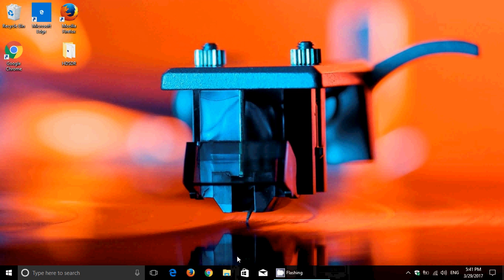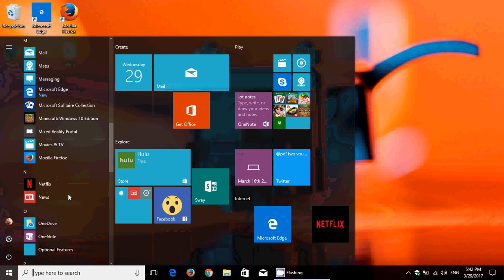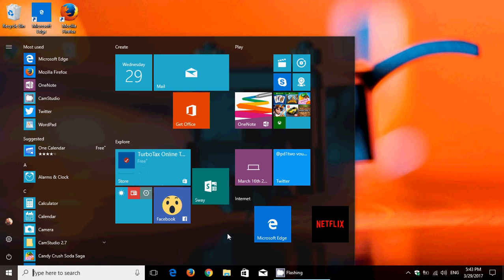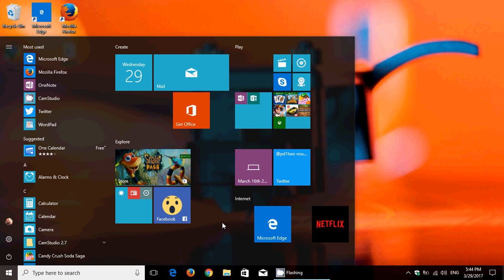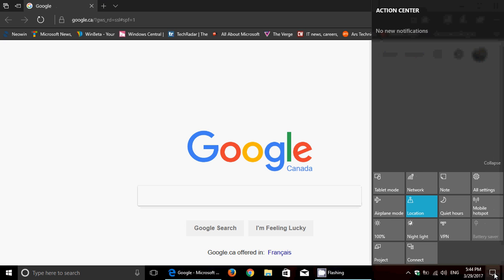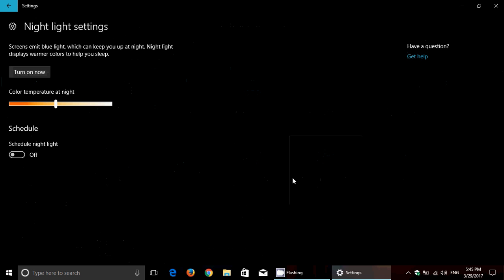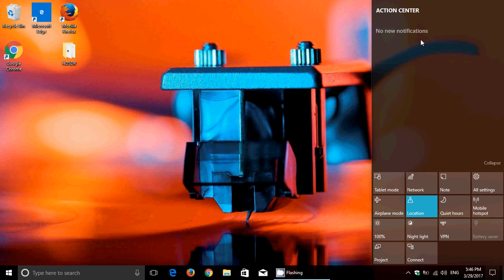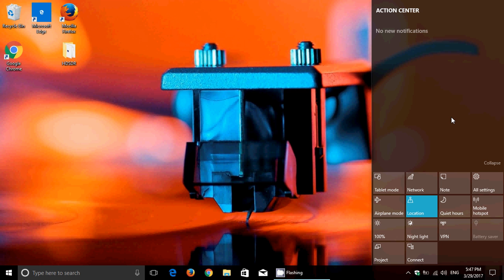Full Review Windows 10 Creators Update Part 1 of 9 Start Menu and Action Center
Part 1 in a 9 part series on the full review of Windows 10 creators update, start menu and action center features